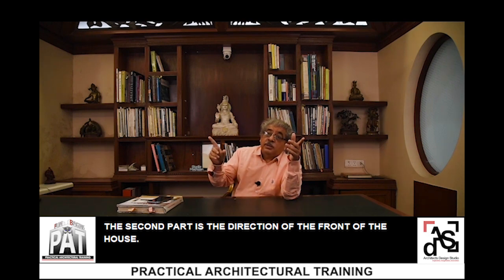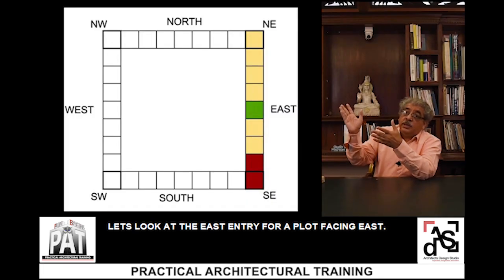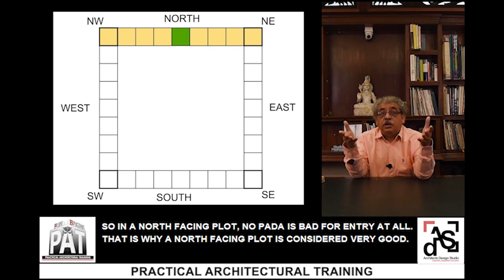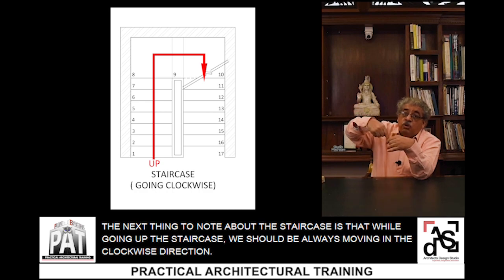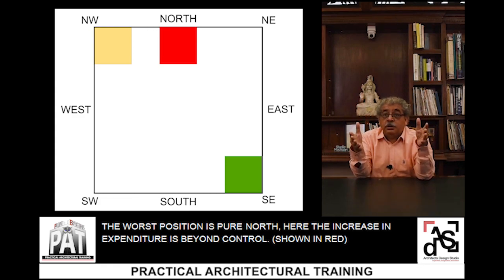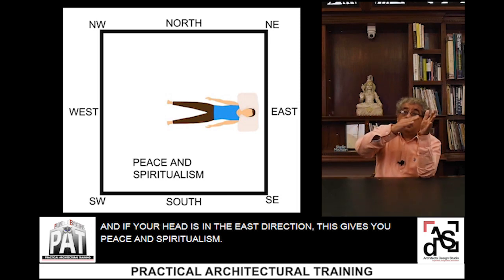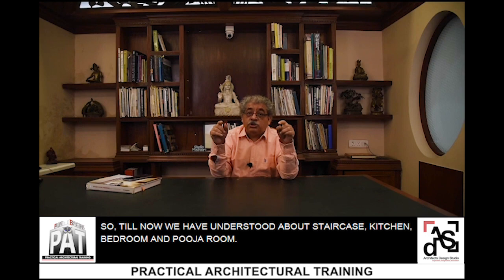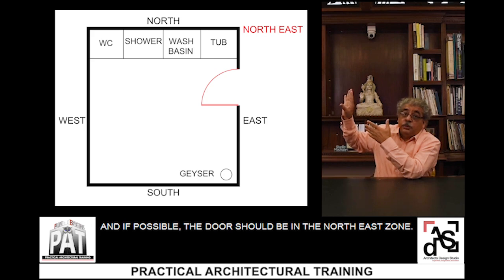Learn the Basics of Vastu for Home | Basics of Vastu Shastra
Through our latest video we intend to share the basics of Vastu Shastra with our audience. By the end of this video you will be able to have a basic knowledge of Vastu tips for home and offices - from appropriate plot shape to ideal placement of rooms.